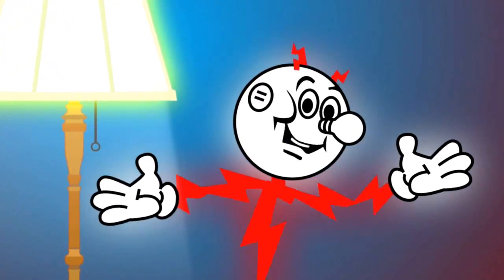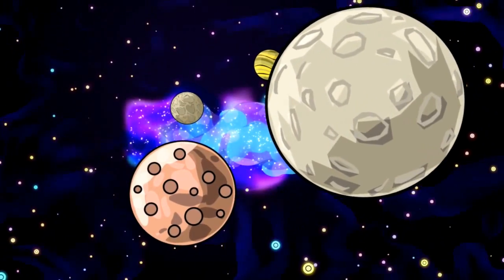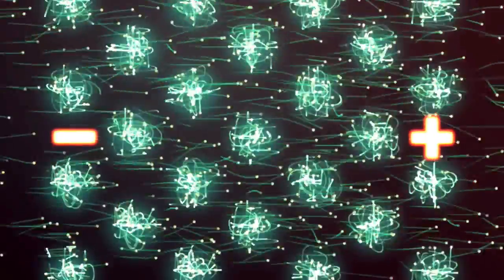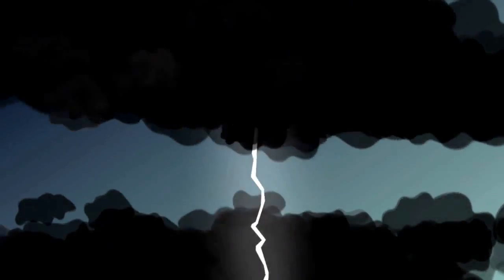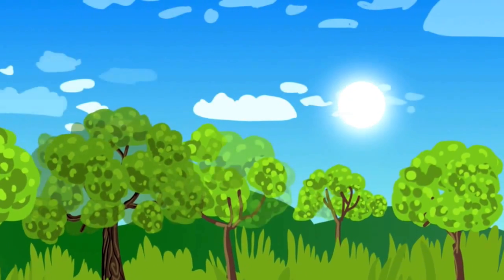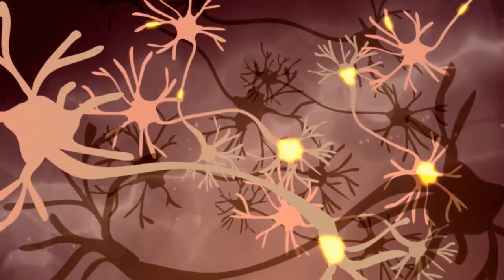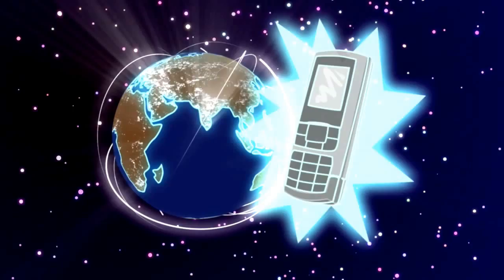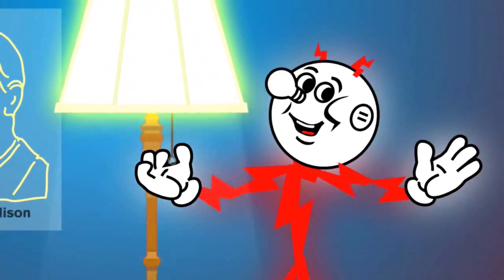Electricity & You - Reddy Kilowatt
Reddy Kilowatt talks about natural and man made electricity, its origins and its many uses. This educational animation was part of an audio visual exhibition at the Barbados Museum & Historical Society to mark the celebration in 2011 of 100 years of electricity in Barbados by the Barbados Light & Power Company Ltd.

Credits

Producer: Miguel Pena, Barbados Museum & Historical Society
Executive Producer: Barbados Light & Power Company Ltd.
Directors: Marcel Pragnell & Liesje Cole-Pragnell, Vividview
Research & Script: Miguel Pena, Barbados Museum & Historical Society
Reddy Kilowatt: Samud Ali
Animation: Marcel Pragnell, Vividview
Editor: Liesje Cole-Pragnell, Vividview
Dialogue Recordist: Toby Armstrong, Creative Junction
Sound Effects Editor: Marcel Pragnell, Vividview